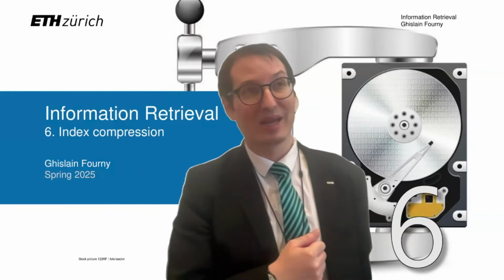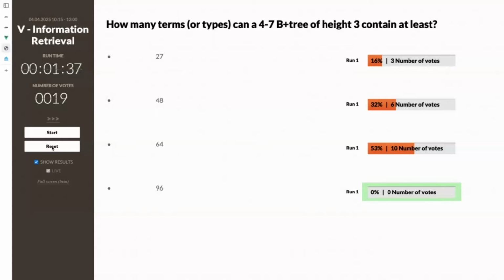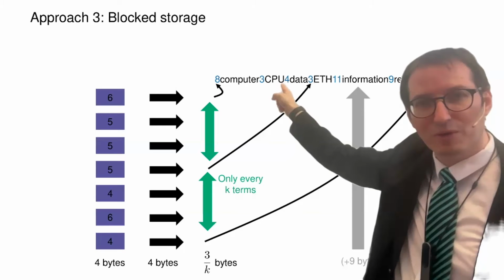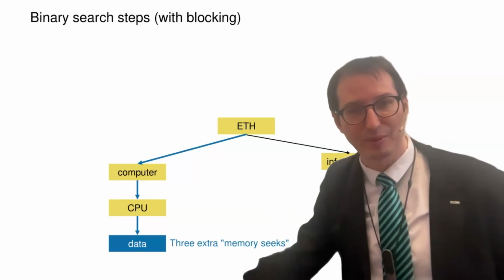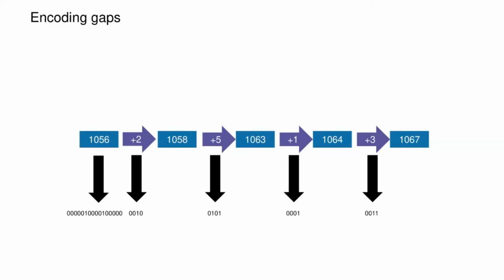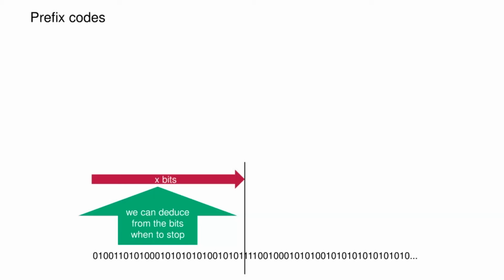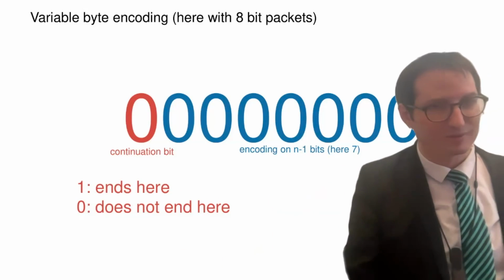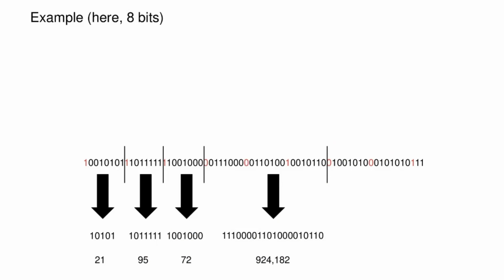6. Index compression (2/3) - Information Retrieval - ETH Zurich - Spring 2025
Credits:
1. Many pictures were acquired through a general license from 123RF.
2. Some pictures were generated with generative AI.